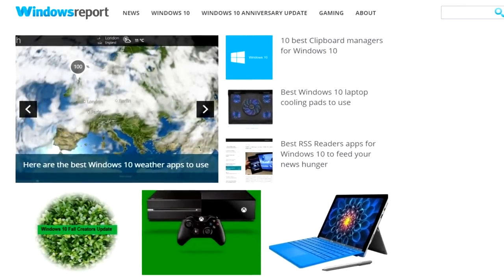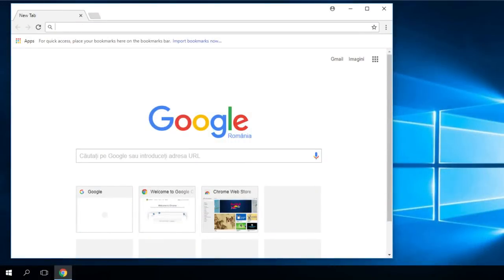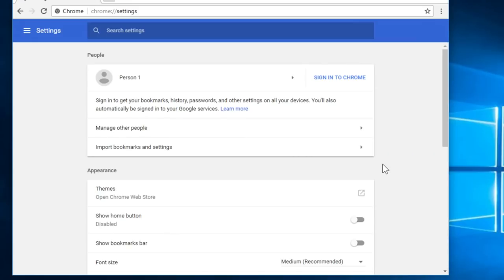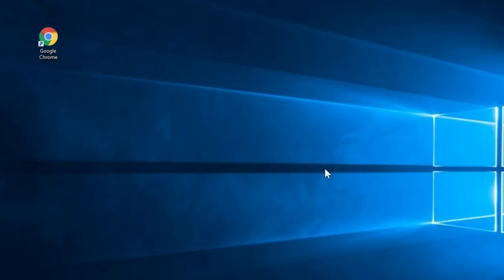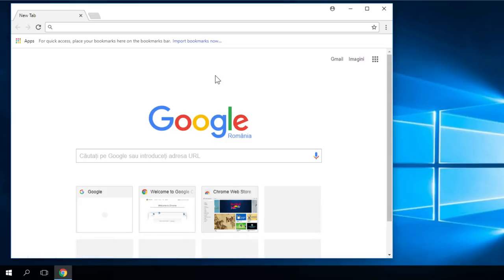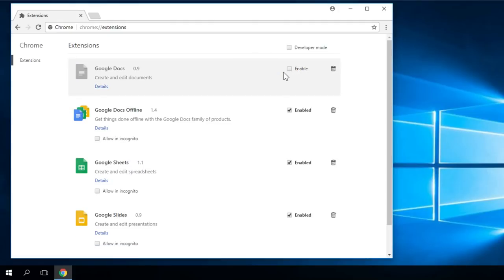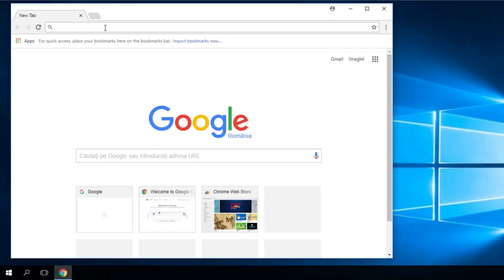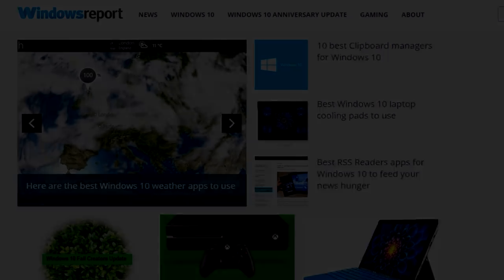2024 Guide to fix annoying Google Chrome black screen issues in Windows 10, 11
| ⚙️Try Fortect to fix and optimize your PC like a Pro

In this video, we are going to show you how to fix the black screen issue from Google Chrome in Windows 10, in a few easy steps.

0:00 - Intro
0:33 - Disable Hardware Acceleration
1:25 - Disable Plugins
2:00 - Reinstall Chrome